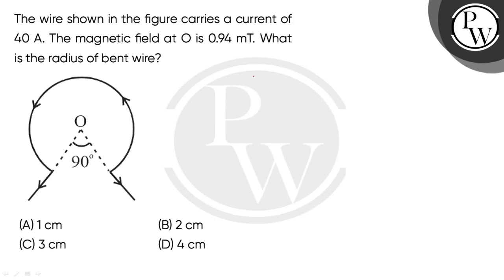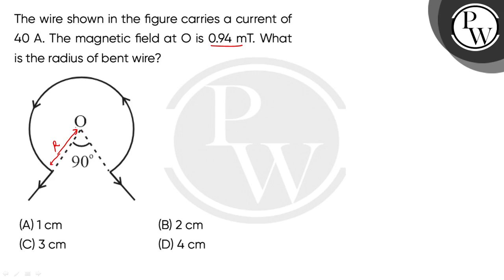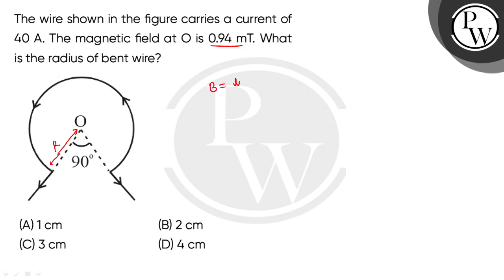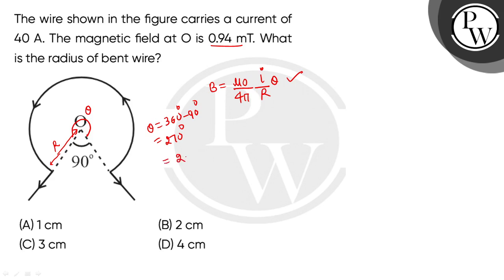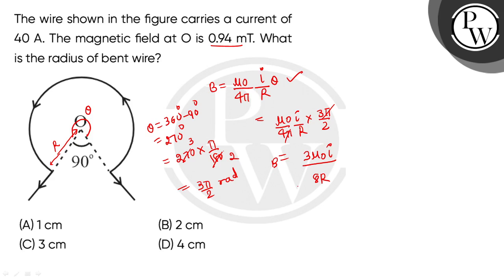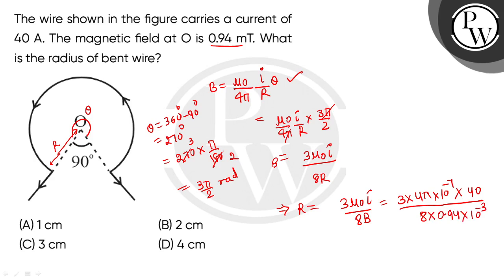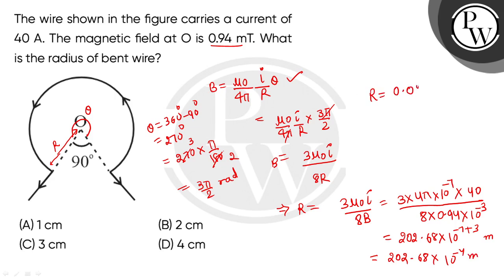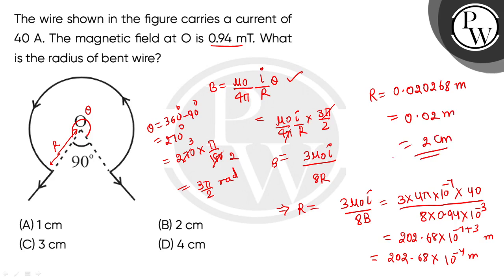The wire shown in the figure carries a current of 40 A. The magnetic field at O is 0.94 mT. What....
The wire shown in the figure carries a current of 40 A. The magnetic field at O is 0.94 mT. What is the radius of bent wire?\n 📲PW App